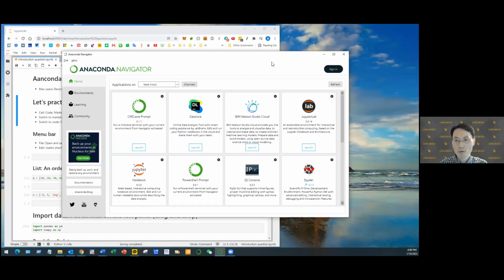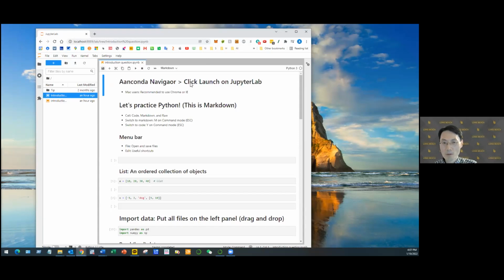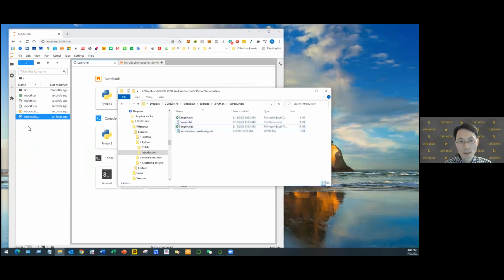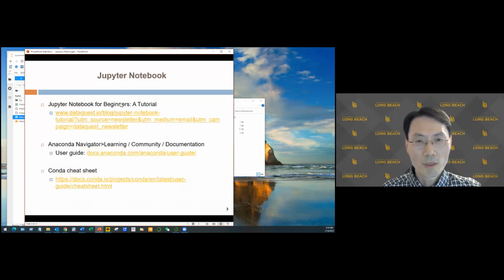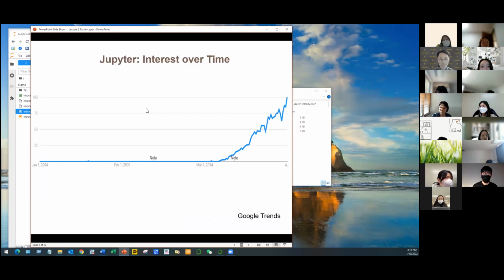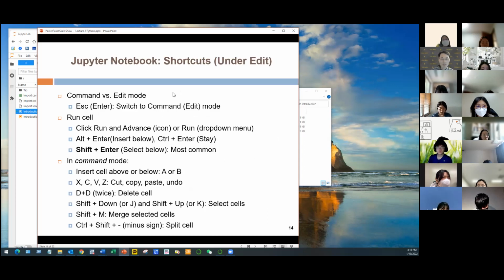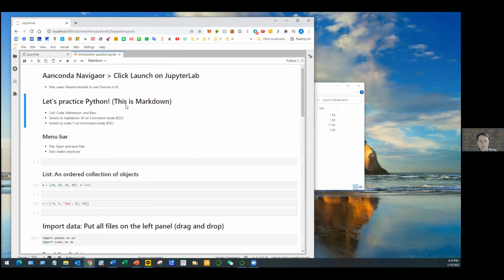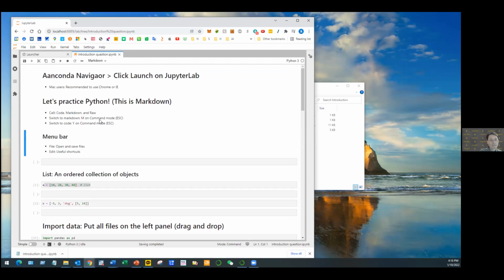[해외단기코스] Machine Learning in Marketing - Day 2